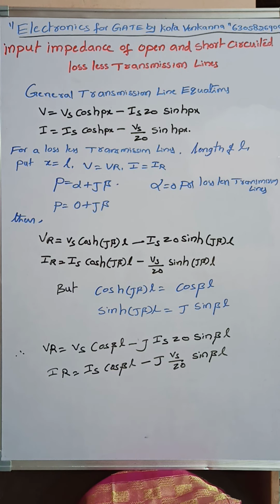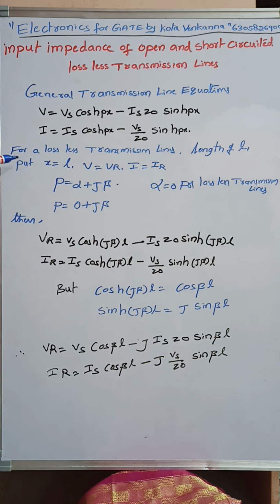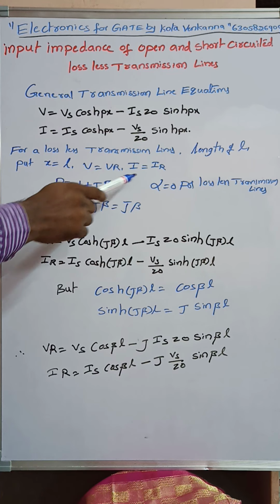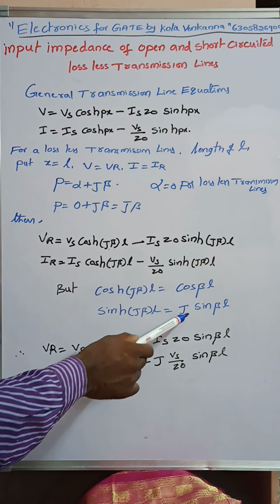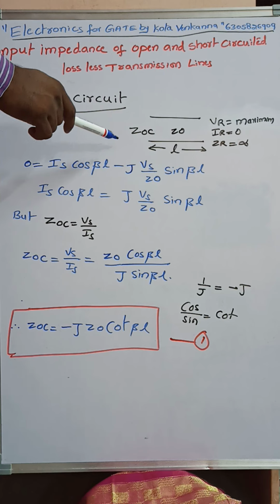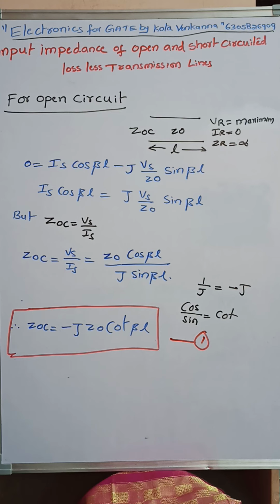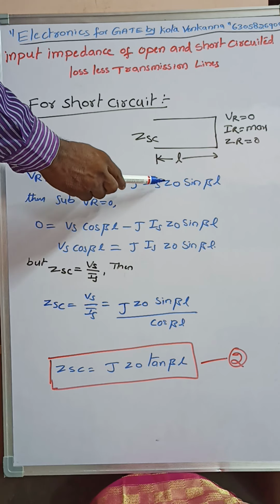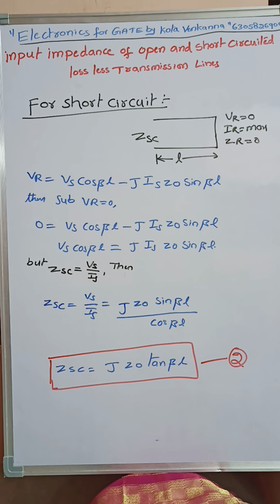Input Impedance of Open and Short Circuit of Low loss Transmission lines-EMTL (ECE)- JNTUK Syllabus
by Venkanna Kota